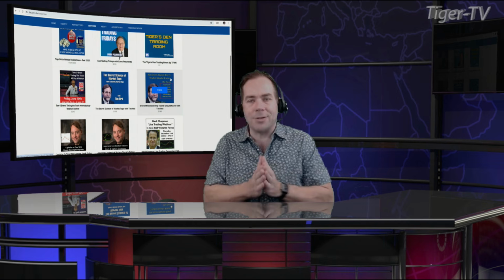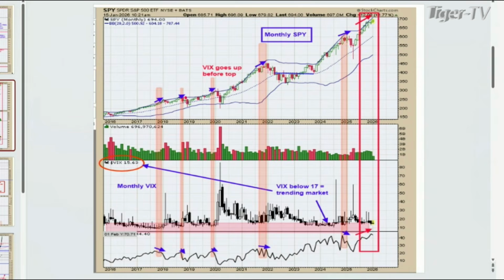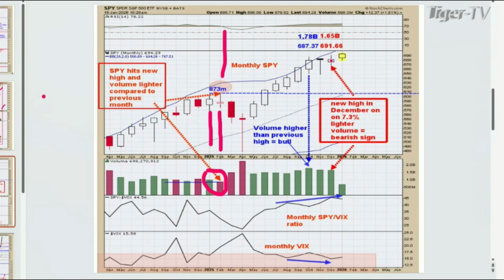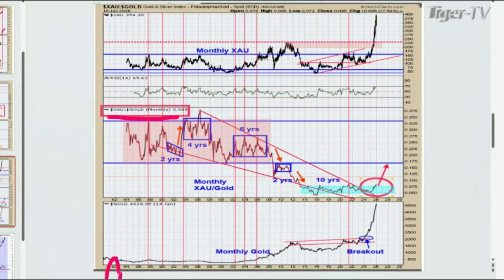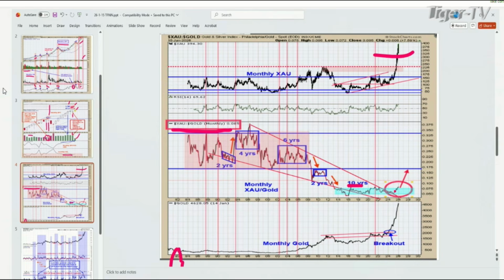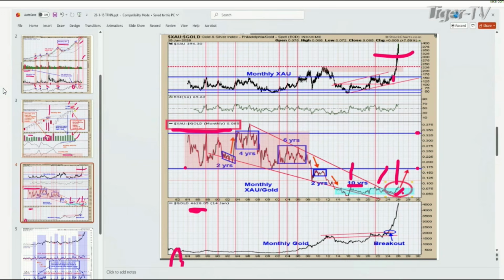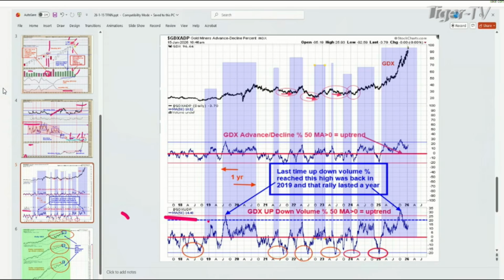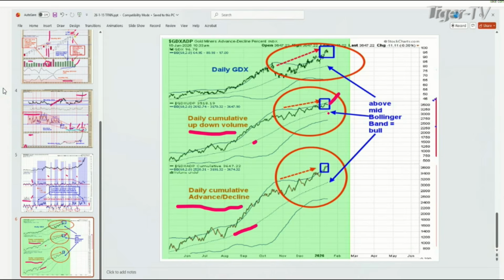January 15th, Tim Ord Interview on the Tom O'Brien Show - 2026